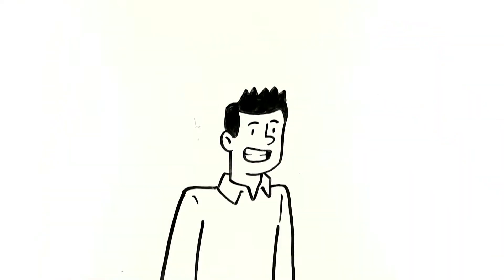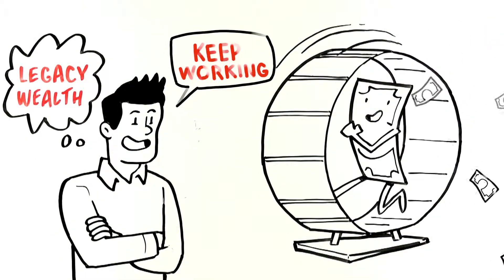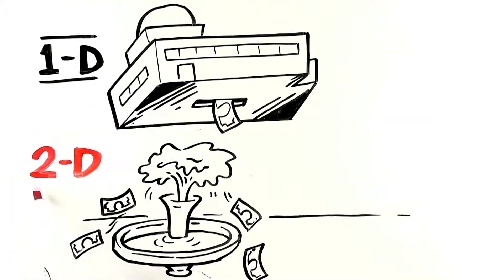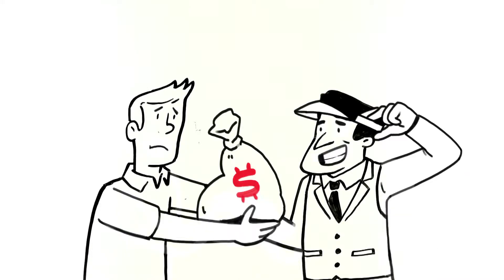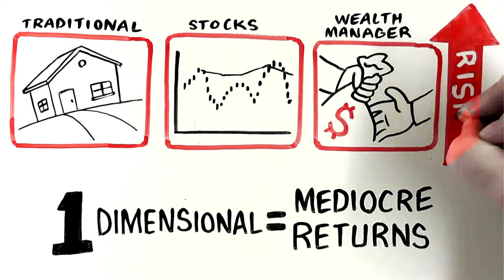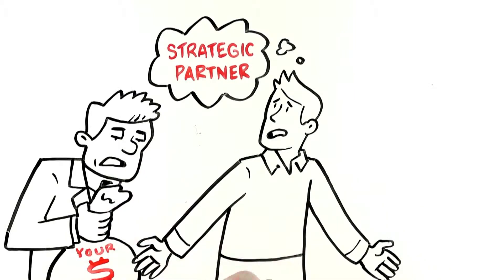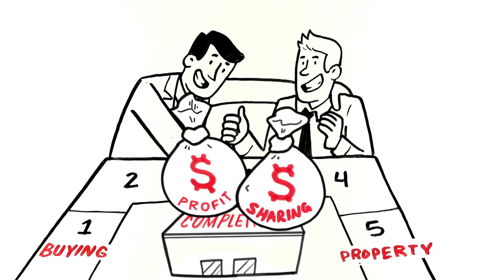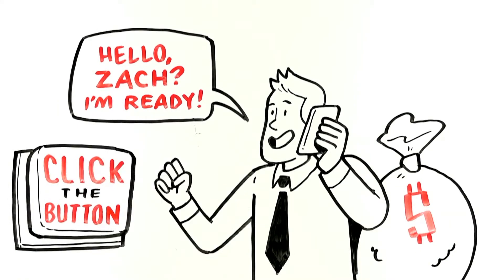Real estate to create legacy wealth - an alternative to Wall Street - Zach M v1 1.0